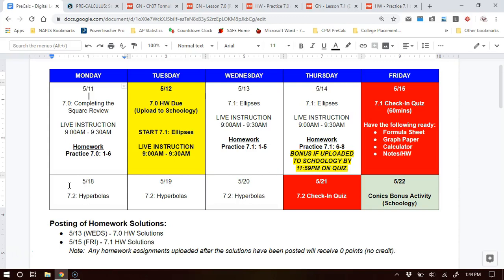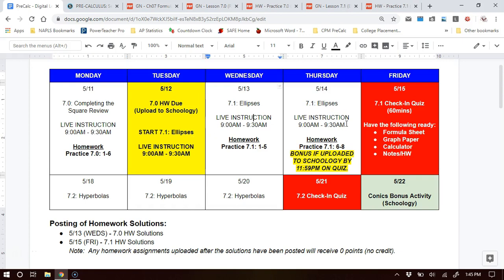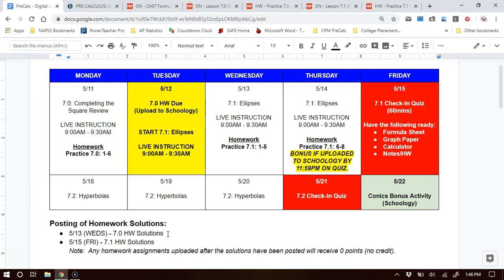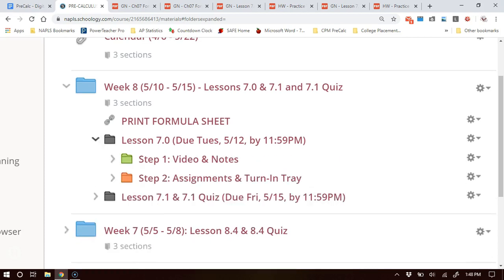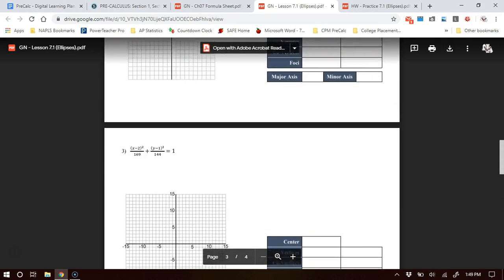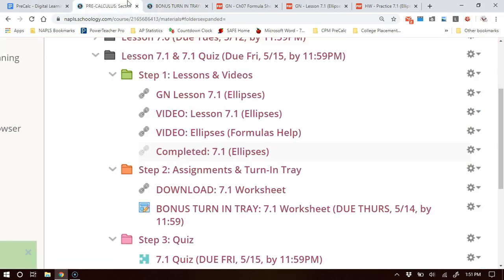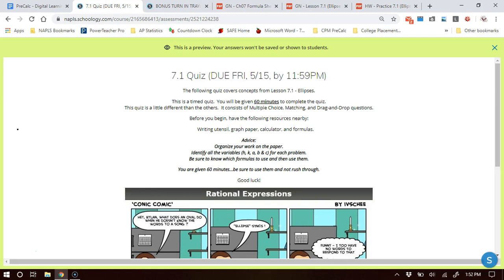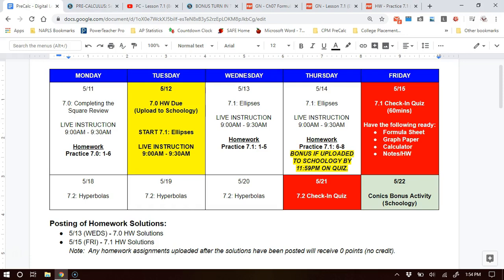PC Digital Learning Plan (5/11 - 5/15)